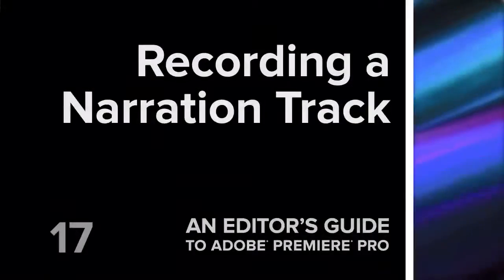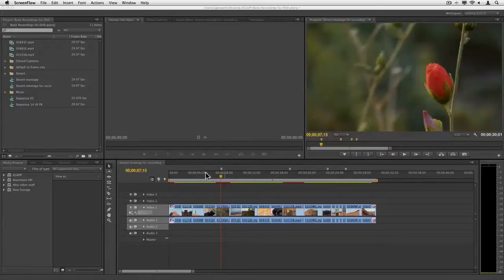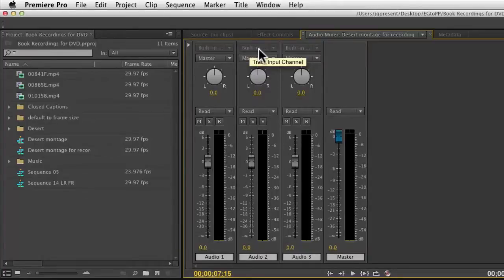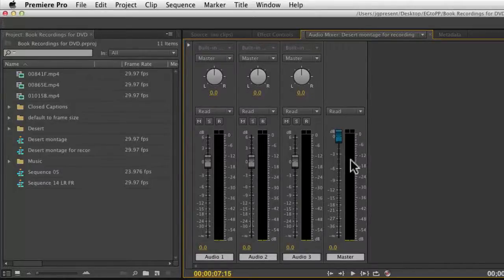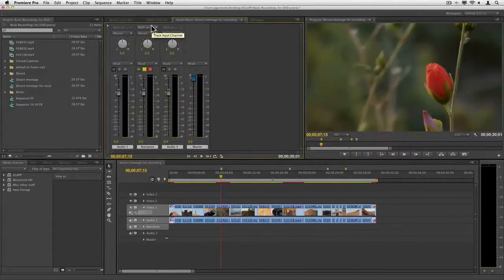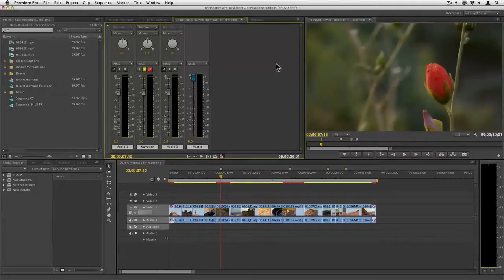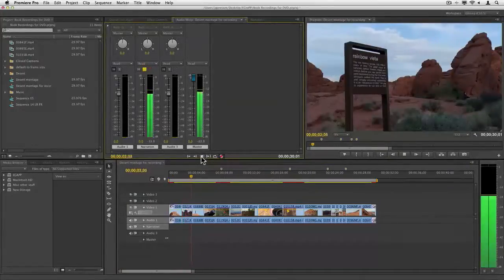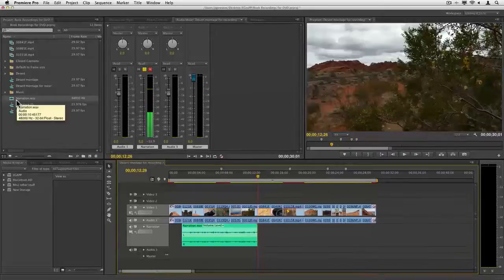Recording a Narration Track in Adobe Premiere Pro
Visit Peachpit.com for more tips on editing in Adobe Premiere Pro. In this video you'll learn how use the Audio Mixer to record a scratch track. This is perfect if you need to edit now before the voice-over artist is available (or you're the voice-over artist!).